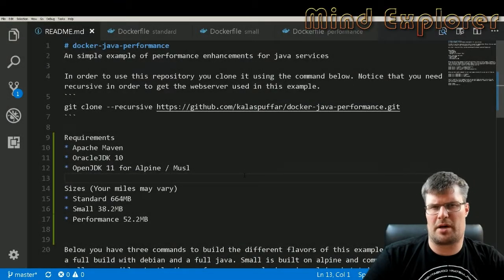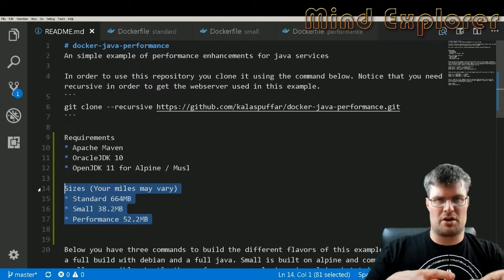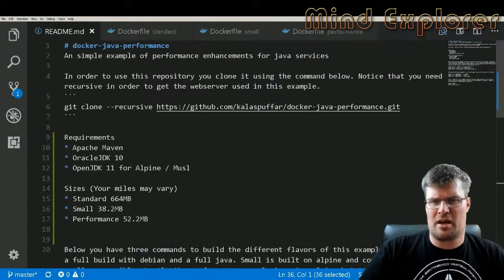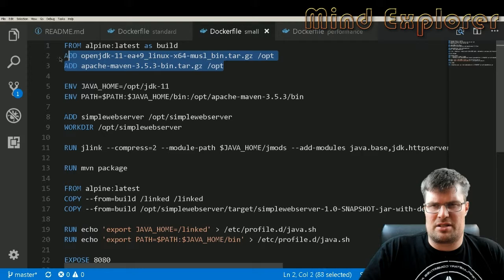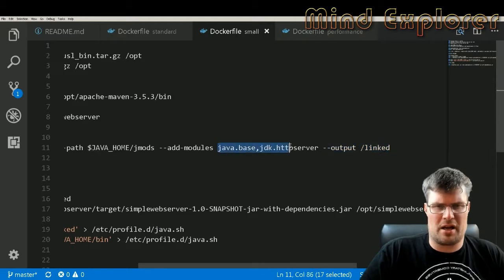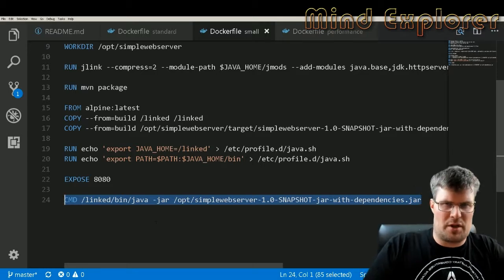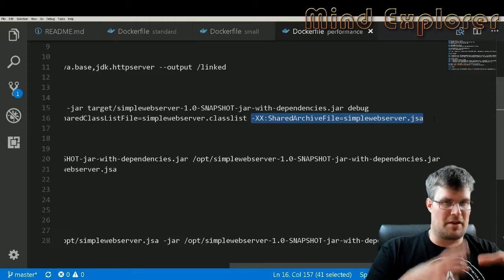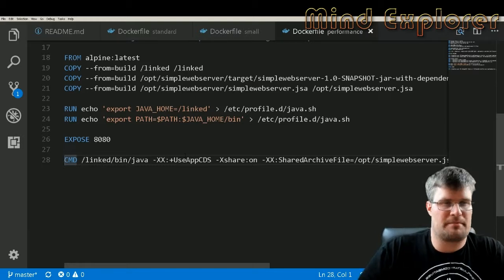How to make performant Docker images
We look into how to build docker images for performance. Talk about the compromises between speed and size.